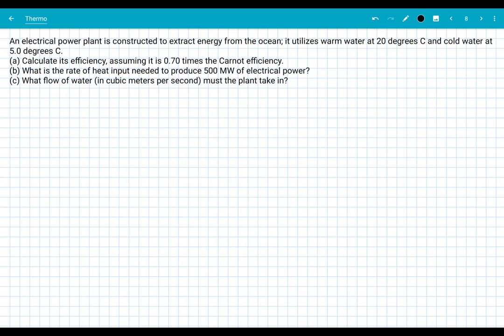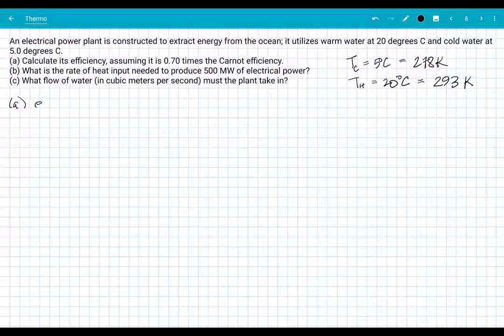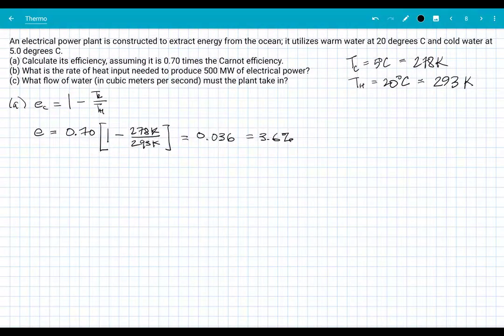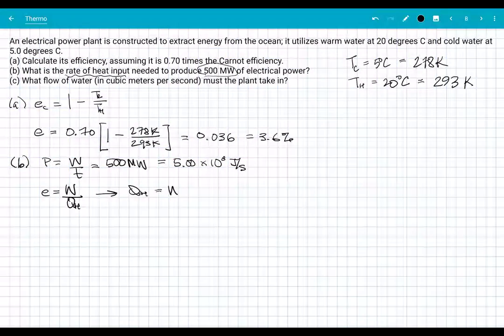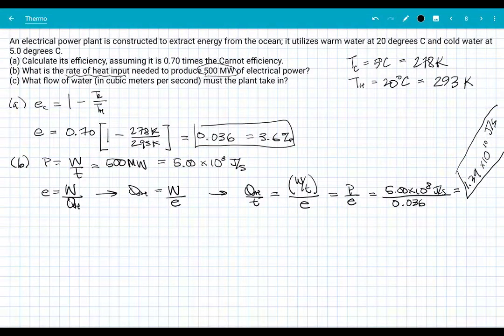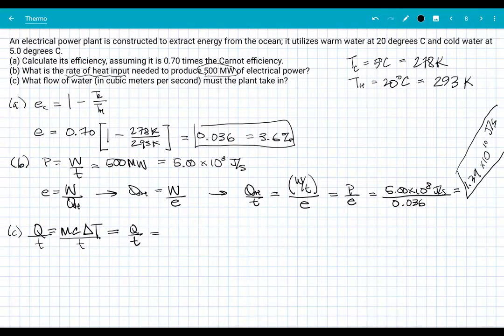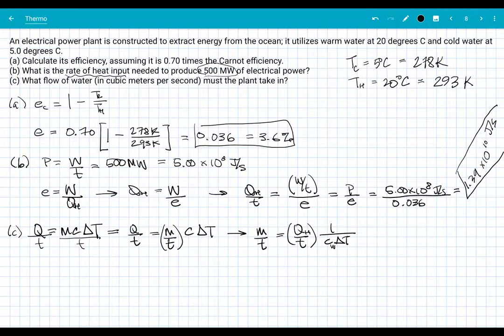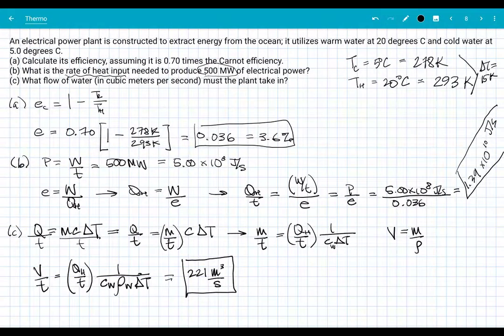[PHYS 223] Heat engines 1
Heat engine example: power plant based off of an ocean thermocline.